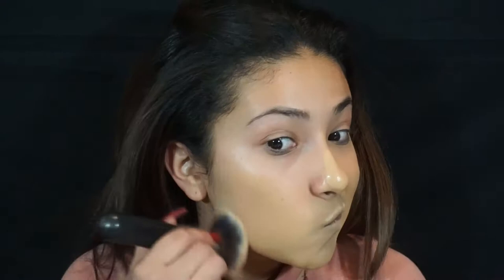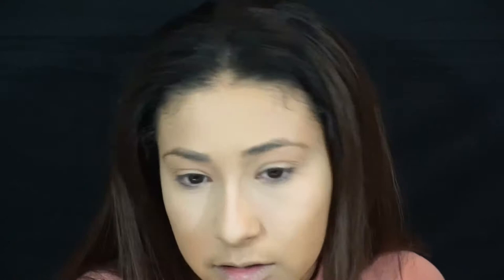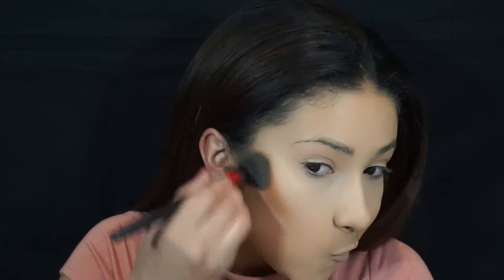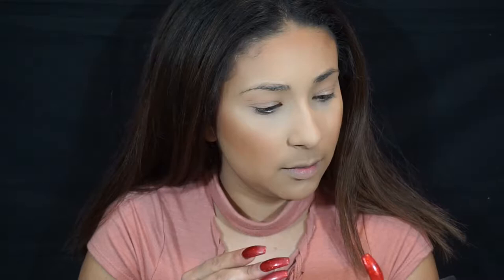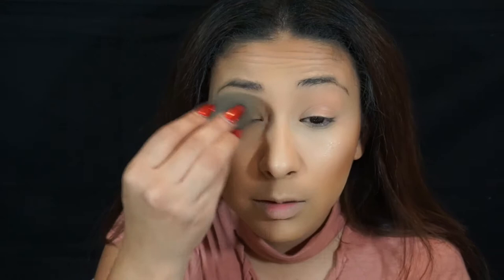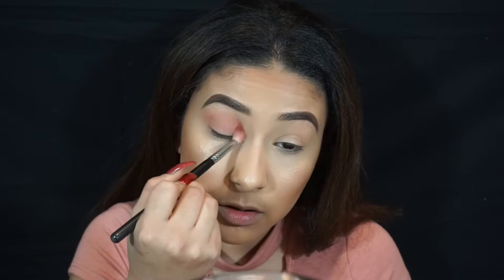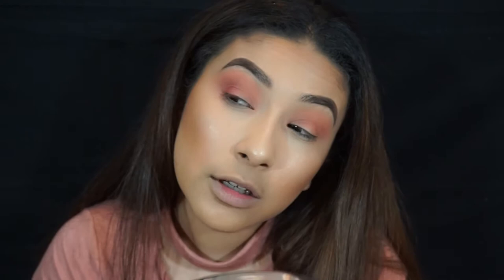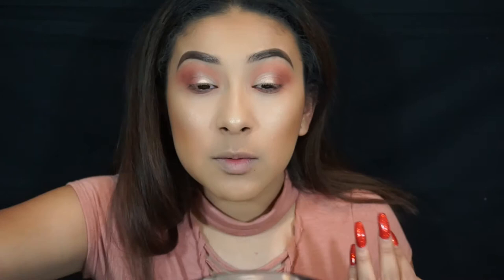FULL FACE USING ONLY NYX PRODUCTS | Karina Gonzalez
Hello loves so for today's video as you guys can see I wanted to film a one brand tutorial because I'd knew it would've been really fun and interesting. The results weren't bad at all.

Muddy Body
Code: “Karinaa10”
Mikasa Beauty
Code: “Karinago25”